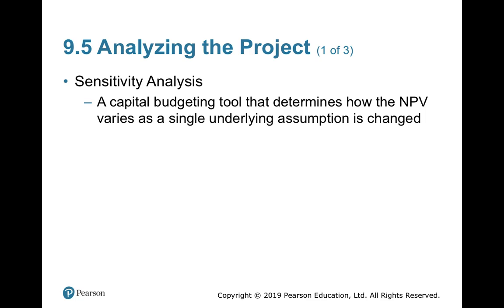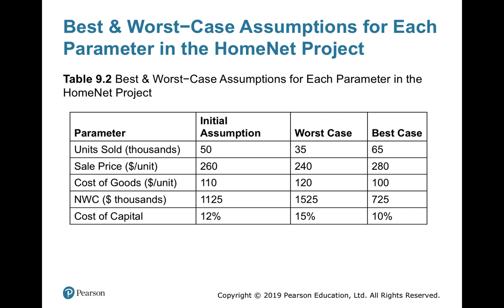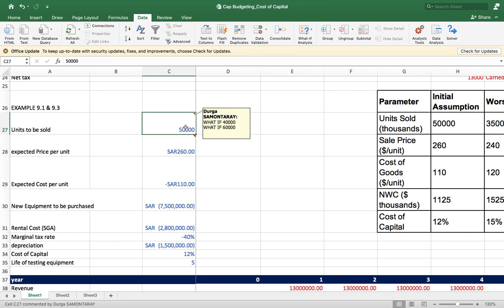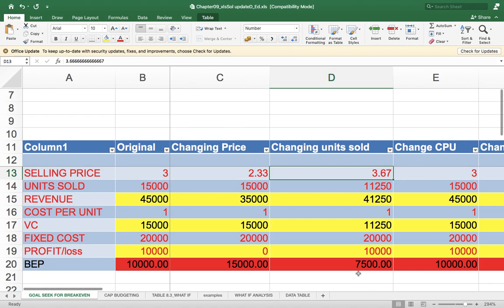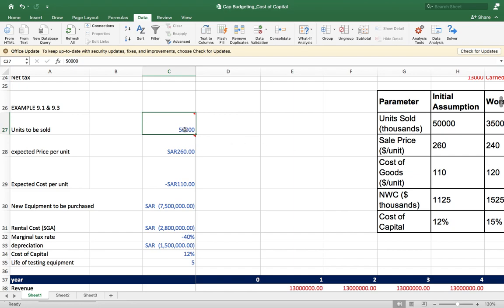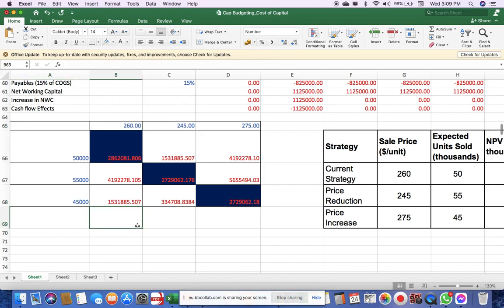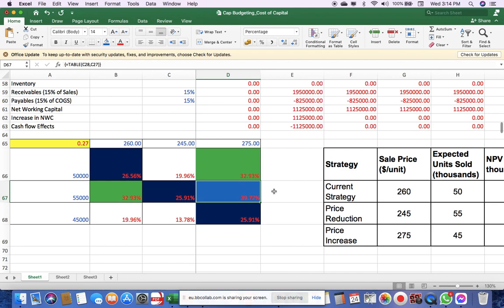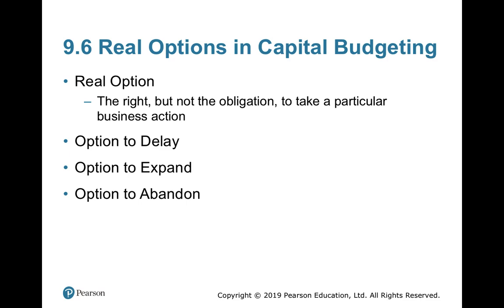CH 9 Capital Budgeting Part 5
Sensitivity Analysis
Best & Worst−Case Assumptions for Each Parameter
Analyzing the Project
Break−Even Analysis Graphs
Break-Even Analysis in Capital Budgeting
Scenario Analysis of Alternative Pricing Strategies
Real Options in Capital Budgeting